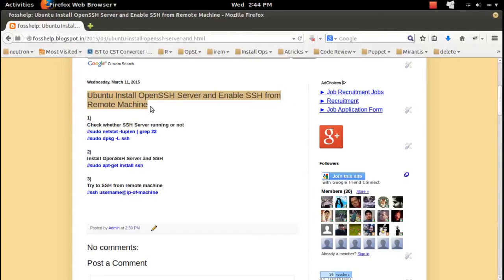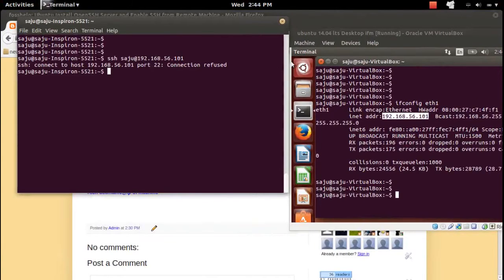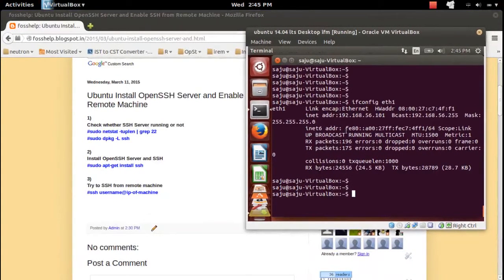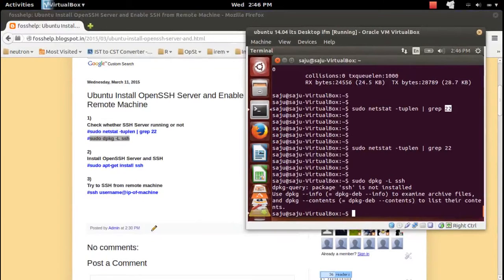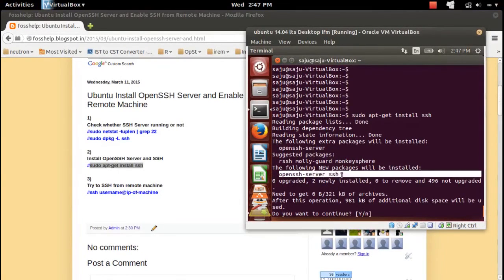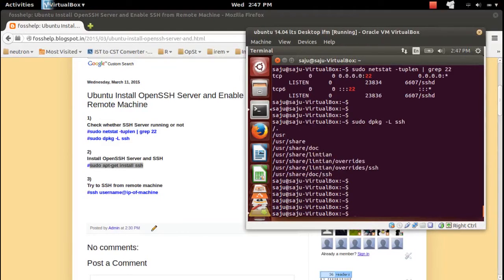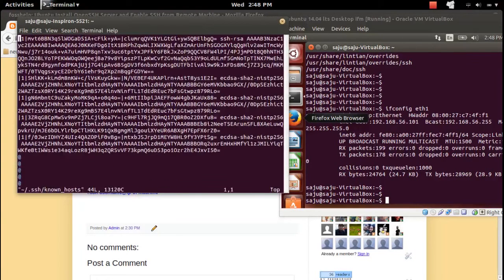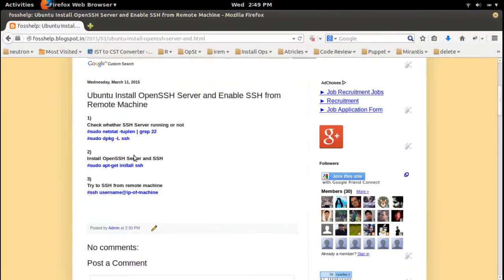Ubuntu Install SSH and Enable SSH from Remote Machine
Ubuntu Install OpenSSH Server and Enable SSH from Remote Machine

1)
Check whether SSH Server running or not
sudo netstat -tuplen | grep 22
sudo dpkg -L ssh

2)
Install OpenSSH Server and SSH
sudo apt-get install ssh

3)
Try to SSH from remote machine
ssh username@ip-of-machine